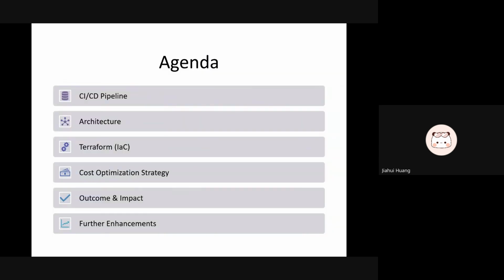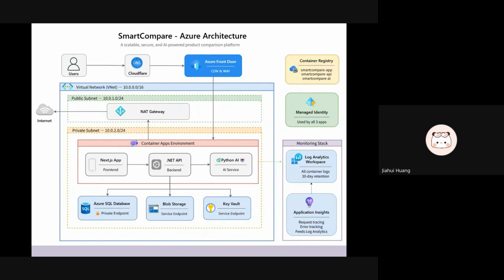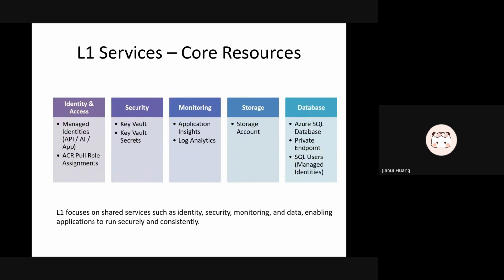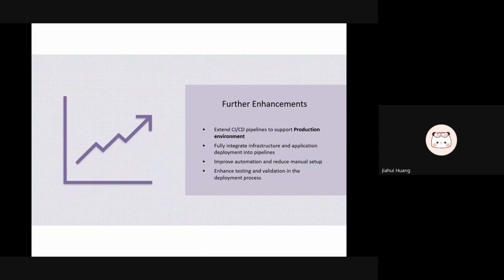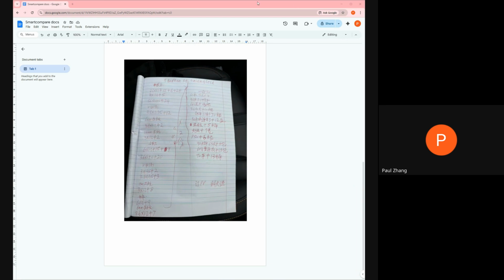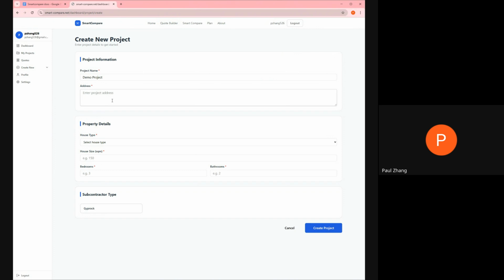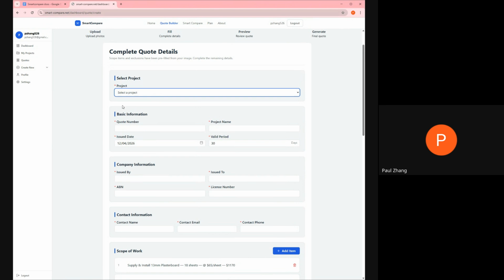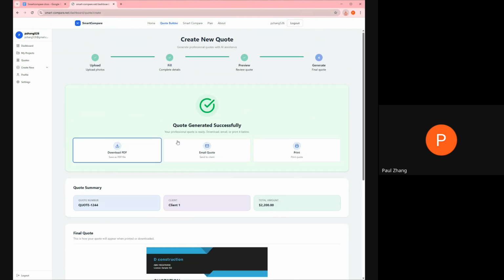SmartCompare MVP demo, architecture,